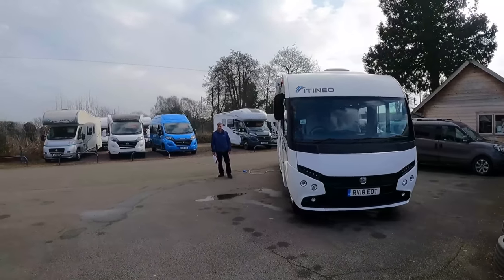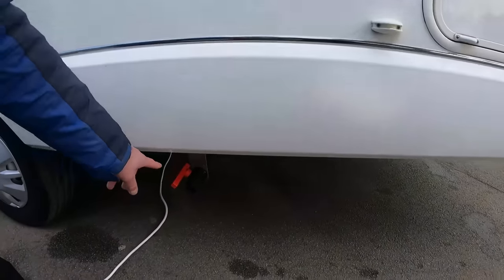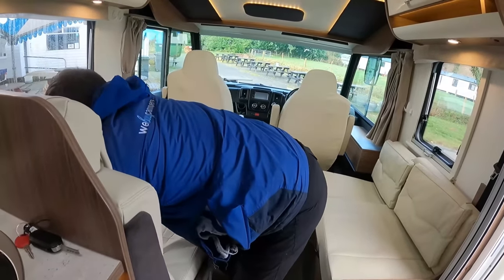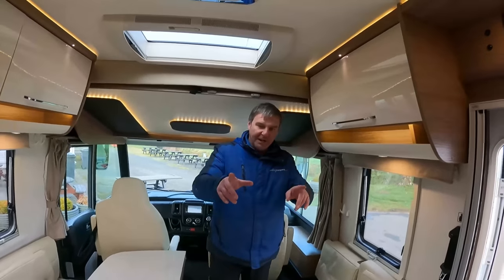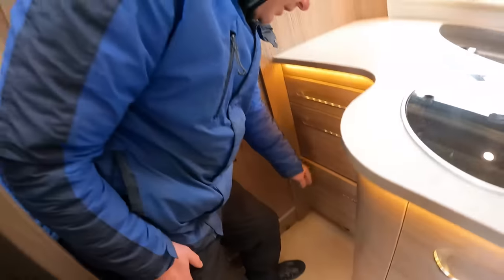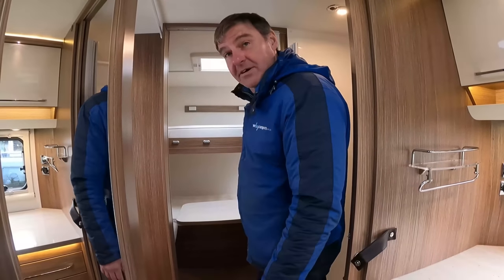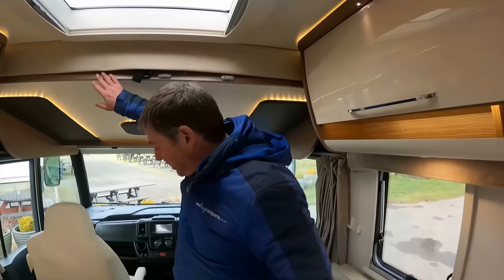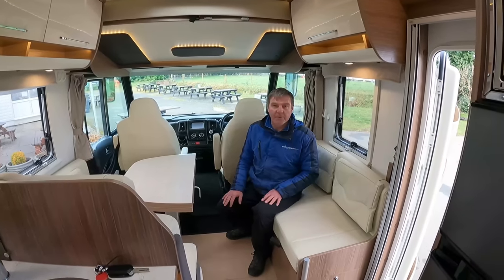Itineo A-CLASS Motorhome REVIEW ( 5 BERTH )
In today's episode we are reviewing a 2018 Itineo SB 740. This one is a large A-class on the Fiat Ducato chassis & it's got 150 BHP. There are some great on-board extras to this one including; Twin solar, twin leisure batteries, sog system, gaslow, thatcham alarm and the itineo pack.

Follow our for weekly BLOG updates

Looking to Sell Your Motorhome - We Buy all types of Motorhomes and Campervans.